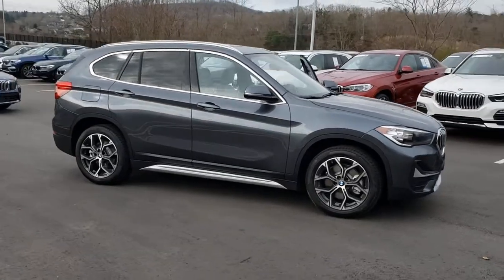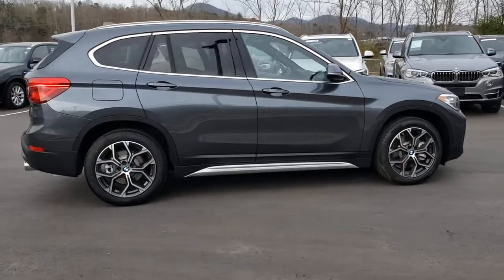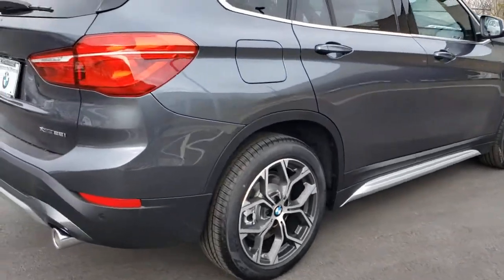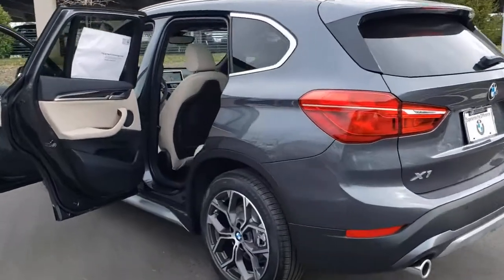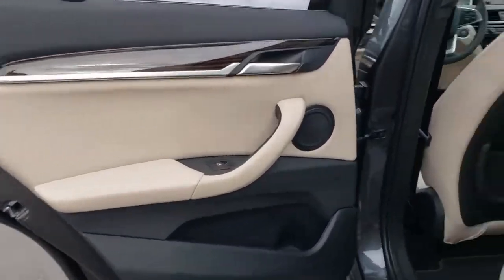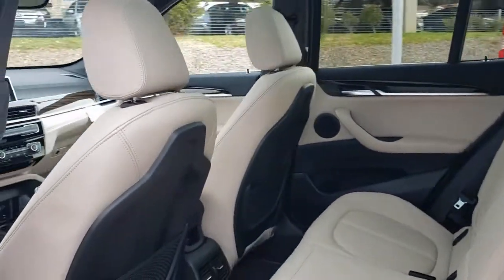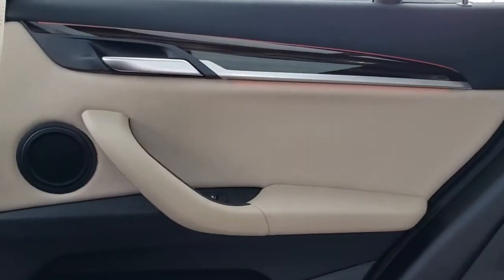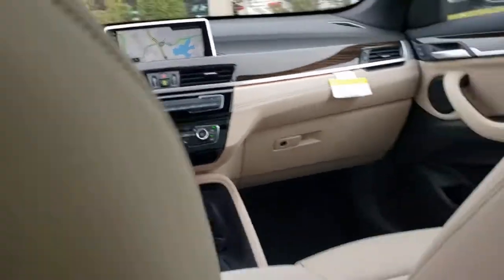2021 BMW X1 Fletcher, Hendersonville, Waynesville, Marion, Asheville, NC M5T20237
Mineral Gray Metallic New 2021 BMW X1 available in Asheville, North Carolina at BMW of Asheville. Servicing the Fletcher, Hendersonville, Waynesville, Marion, NC area.

Navigation, Back-Up Camera, Aluminum Wheels, Turbo Charged, Power Liftgate, All Wheel Drive. EPA 31 MPG Hwy/23 MPG City!WHY BUY FROM USAt our new and used car dealership in North Carolina, you will find a staff that is committed to providing you with excellent customer service and a friendly atmosphere. Whether you need car parts, affordable auto service, or vehicle financing, we're the right dealership to help you achieve your needs.Fuel economy calculations based on original manufacturer data for trim engine configuration.